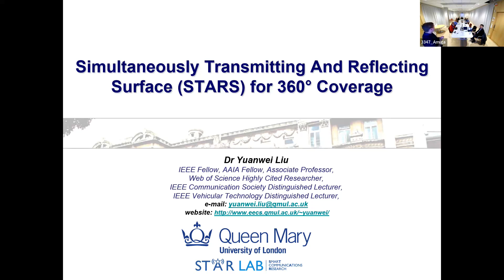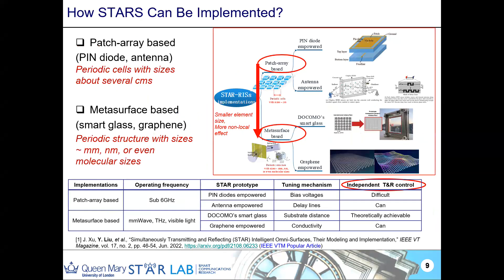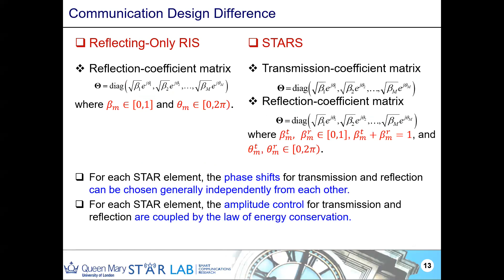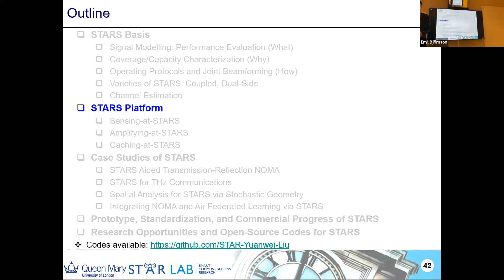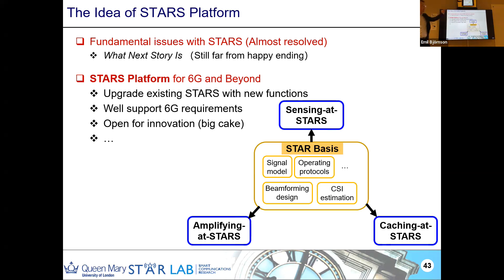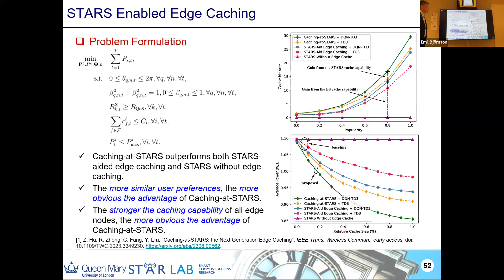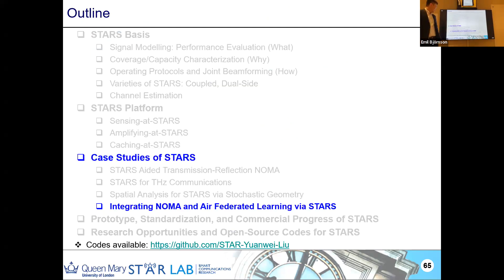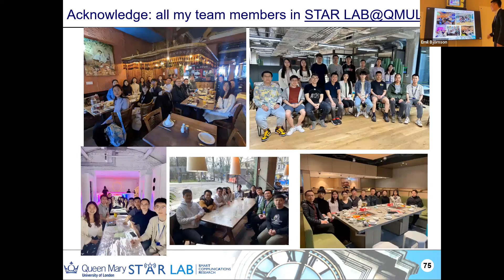Yuanwei Liu - Simultaneously Transmitting And Reflecting Surface (STARS) for 360° Coverage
Abstract: The novel concept of simultaneously transmitting and reflecting surfaces (STARS) will be introduced in this talk. First, the STAR basics will be introduced. In particular, the fundamental signal modelling, performance limit characterization, practical operating protocols, and joint beamforming design will be discussed. Then, the coupled phase-shift STAR model, AI-enabled STARS, and channel estimation methods will be focused. Furthermore, several promising case studies of employing STARS will be put forward, including STAR-NOMA, spatial analysis for STARS, federated learning with STARS, and STARS-enabled integrated sensing and communications (ISAC). Finally, research opportunities and problems as well as the commercial progress of STARS.

Biography: Yuanwei Liu is an Associate Professor at the School of Electronic Engineering and Computer Science, Queen Mary University of London. His research interests include next-generation multiple access, integrated sensing and communications reconfigurable intelligent surface, and near-field communications. He is a Fellow of IEEE, a Fellow of AAIA, and a Web of Science Highly Cited Researcher since 2021 to present. He is listed as one of 35 Innovators Under 35 in China in 2022 by MIT Technology Review and. He serves as an IEEE Communication Society Distinguished Lecturer, an IEEE Vehicular Technology Society Distinguished Lecturer, the Academic Chair for the Next Generation Multiple Access Emerging Technology Initiative, the rapporteur of ETSI Industry Specification Group on Reconfigurable Intelligent Surfaces, and the UK representative for the URSI Commission C on Radio Communication Systems and Signal Processing. He received the IEEE ComSoc Outstanding Young Researcher Award for EMEA in 2020. He received the 2020 IEEE Signal Processing and Computing for Communications (SPCC) Technical Committee Early Achievement Award and the IEEE Communication Theory Technical Committee (CTTC) 2021 Early Achievement Award. He received the IEEE ComSoc Outstanding Nominee for the Best Young Professionals Award in 2021. He is the co-recipient of the Best Student Paper Award in IEEE VTC2022-Fall, the Best Paper Award in ISWCS 2022, the 2022 IEEE SPCC-TC Best Paper Award and the IEEE ICCT 2023 Best Paper Award. He serves as the Co-Editor-in-Chief of the IEEE ComSoc TC Newsletter, an Area Editor of IEEE Communications Letters, an Editor of IEEE Communications Surveys & Tutorials, IEEE Transactions on Wireless Communications, IEEE Transactions on Vehicular Technology, and IEEE Transactions on Network Science and Engineering. He is the (leading) Guest Editor for Proceedings of the IEEE/IEEE JSAC/JSTSP/Network/TGCN.